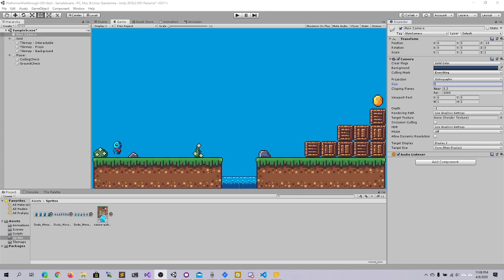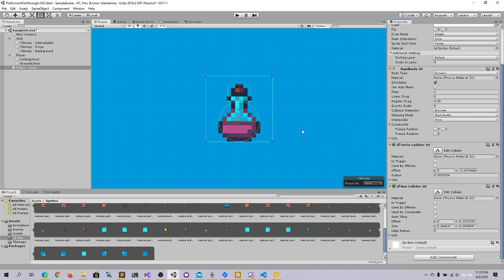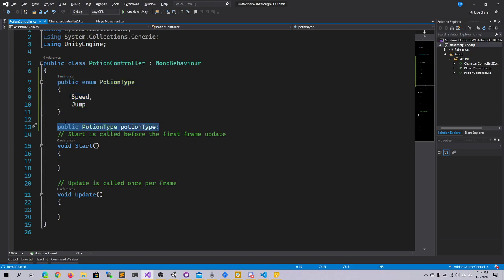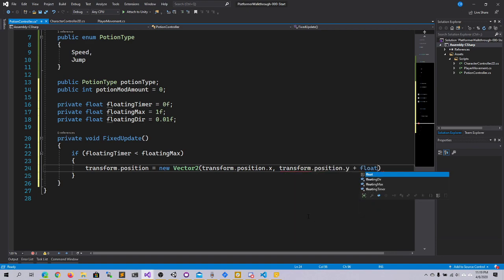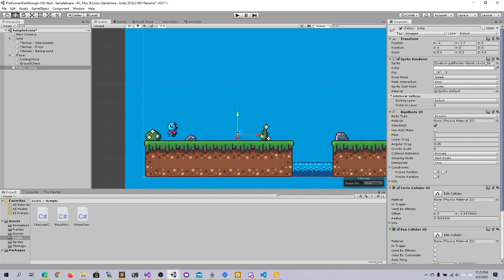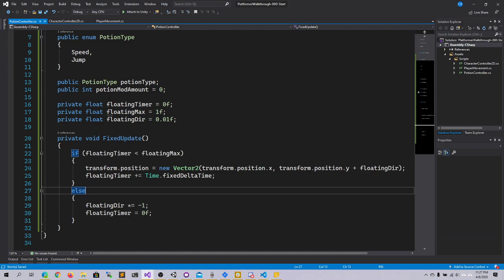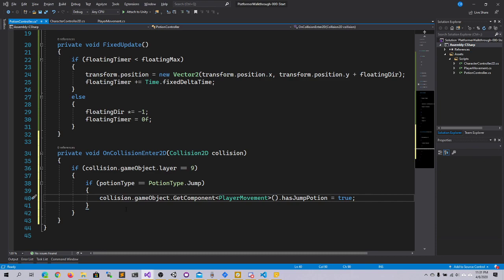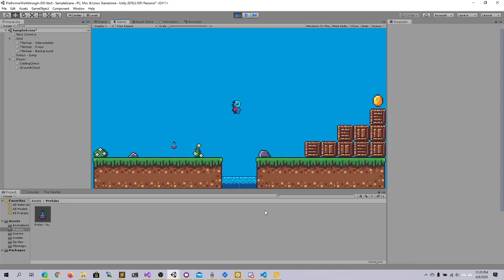Unity 2019 Platformer Tutorial 006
In this video, we create a pickup in the form of a potion and a time-based powerup from that potion to increase the player's jump. We also lay the groundwork for how to add a speed potion as well.